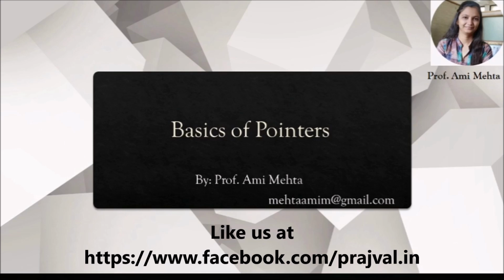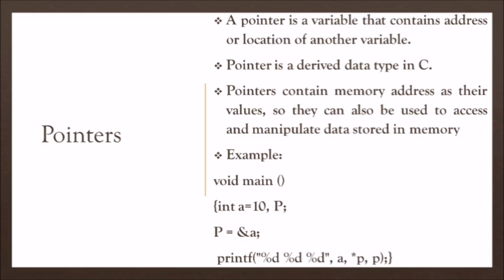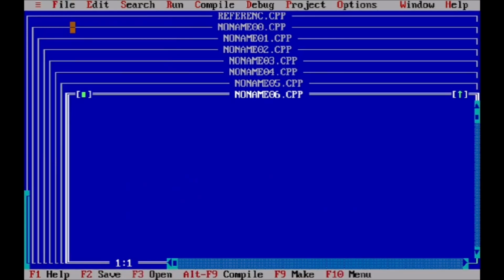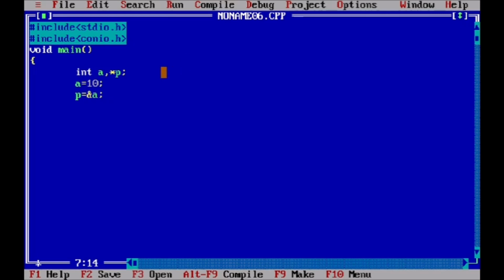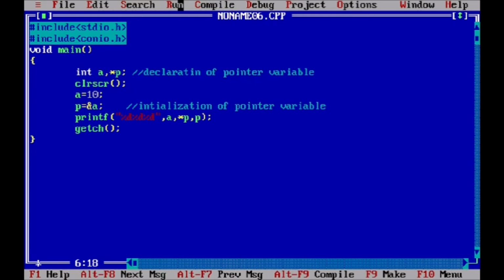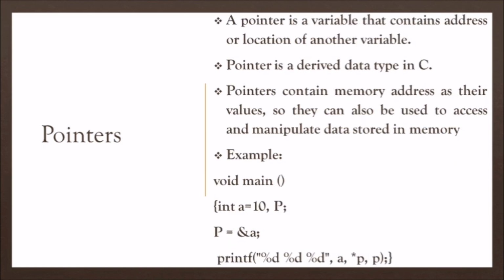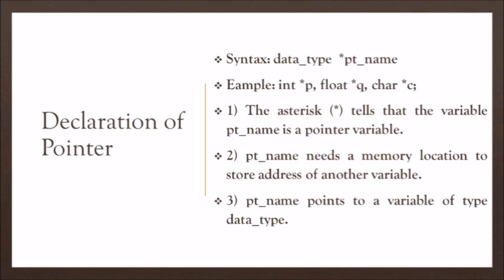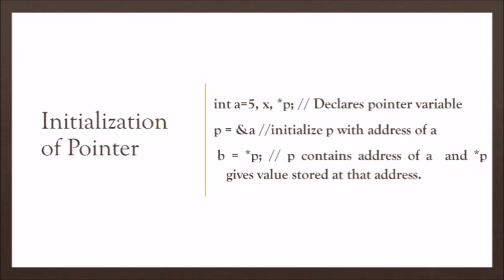Basics of Pointer in C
How does pointer work? what is a pointer in C? All about pointer.